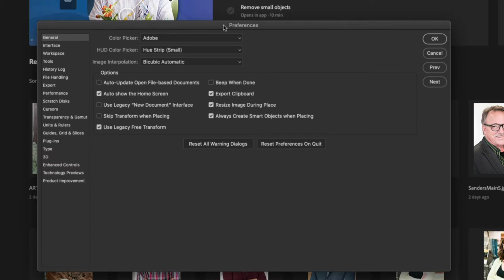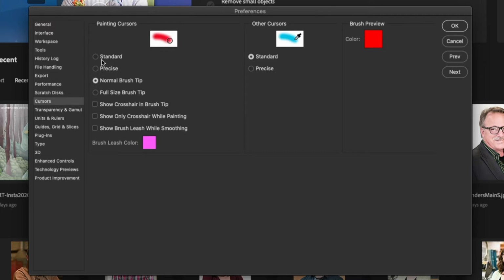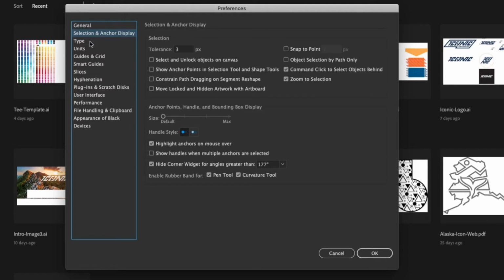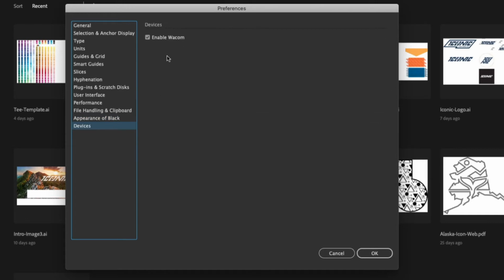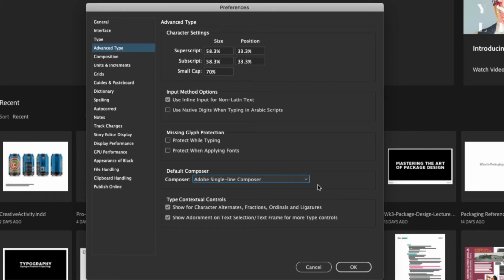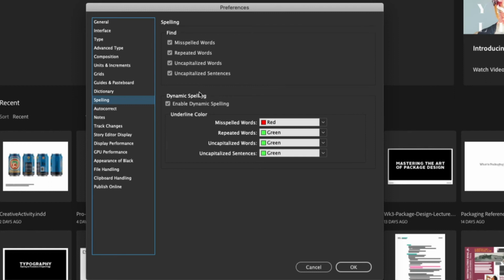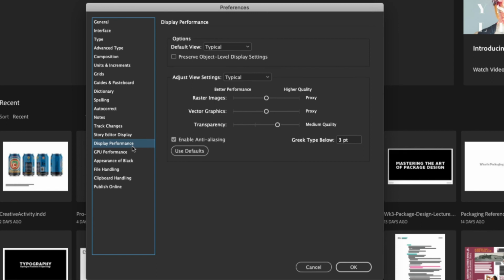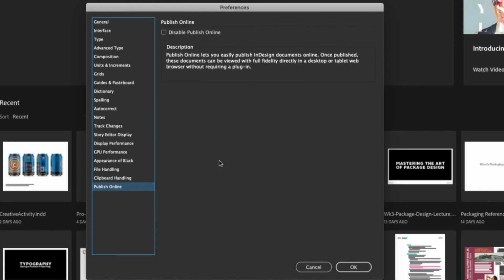Adobe Photoshop, Illustrator, & InDesign Preferences Walkthrough (w/ timestamps)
In this requested video, I walk you through the preferences I have set up in the three main pieces of software we will be using as graphic design professionals.

Photoshop 00:00
Illustrator 06:36
InDesign 14:54